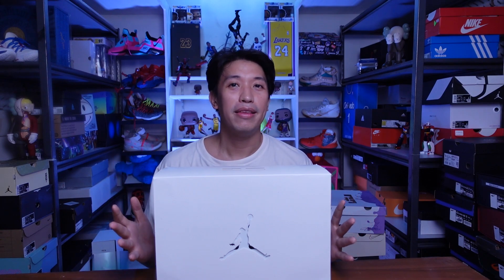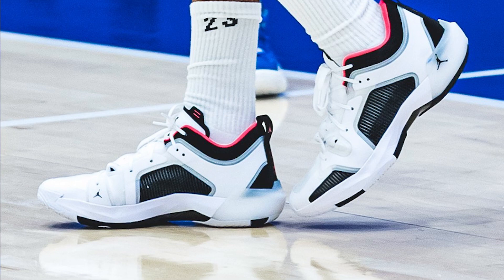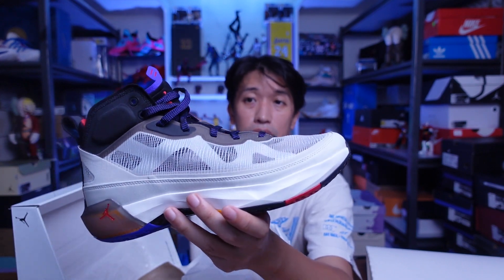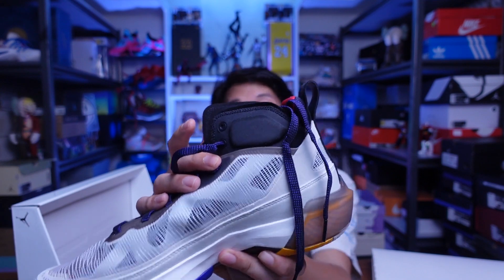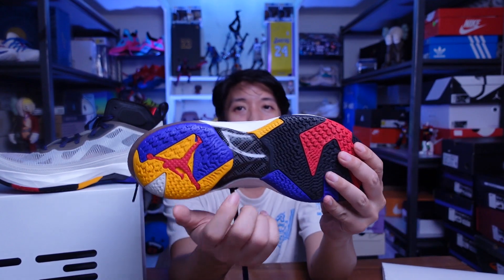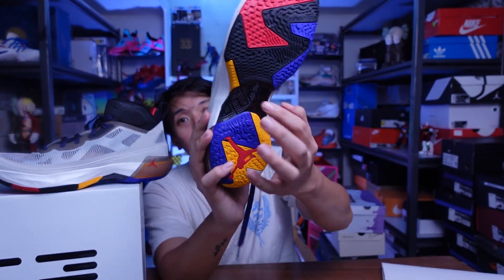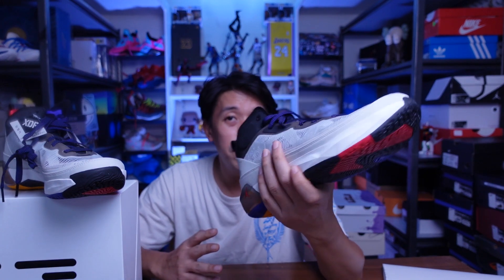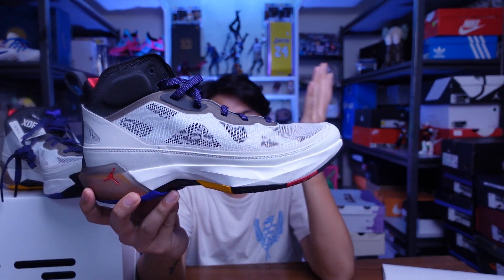THINGS YOU NEED TO KNOW BEFORE BUYING THE NEW JORDAN 37